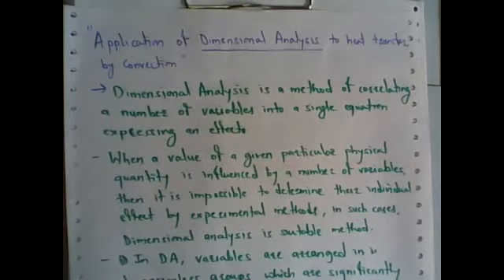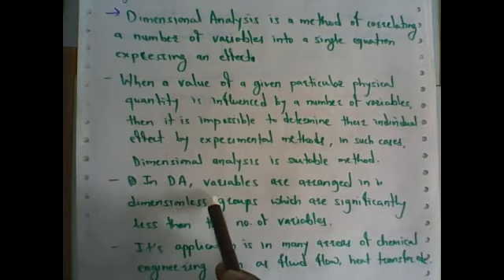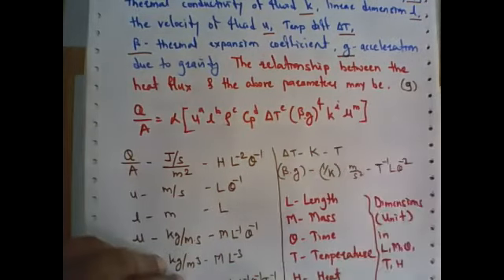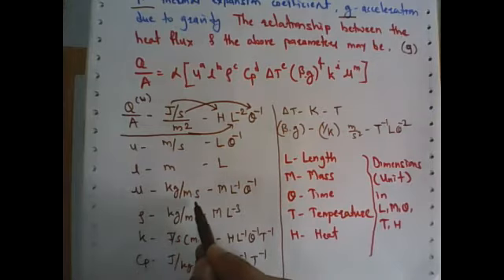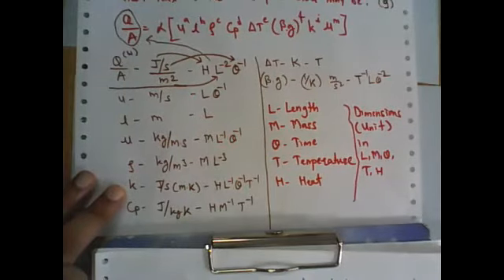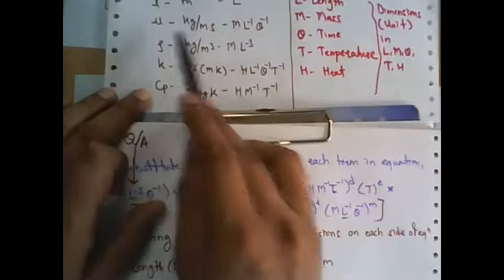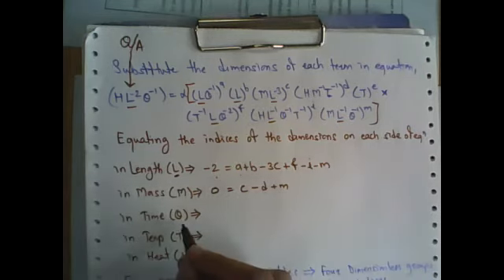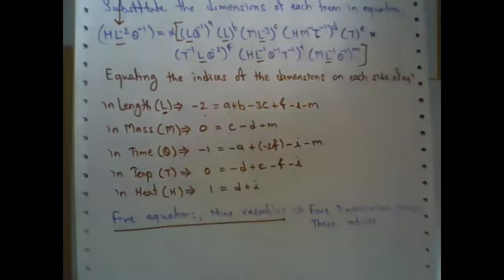Dimensional Analysis Part I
Diploma or B.E.Chemical Engineering, Heat Transfer Operation, Convection, Dimensional Analysis, Example (Derivation) heat flux equation, 9 variables, convert to 3 indices, into 4 Dimensionless groups.